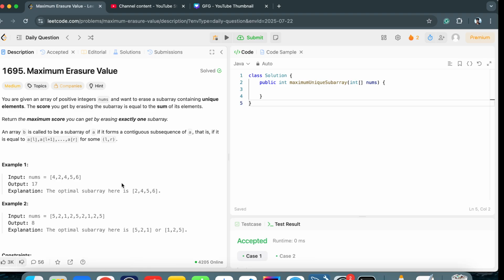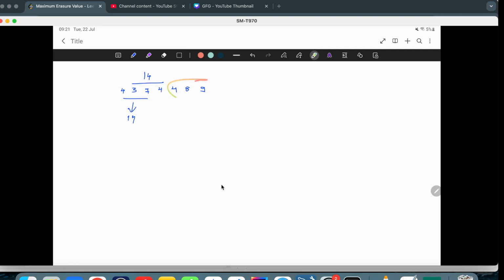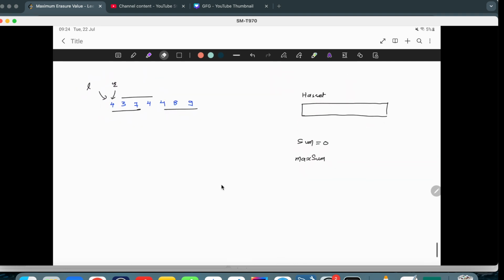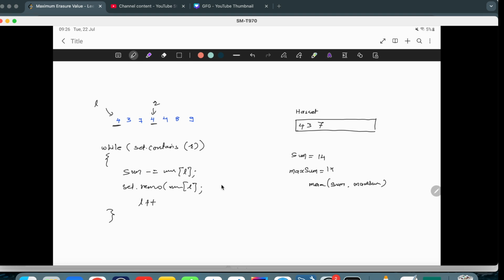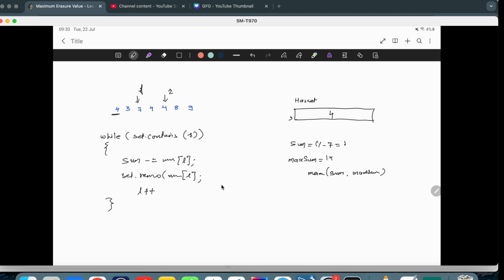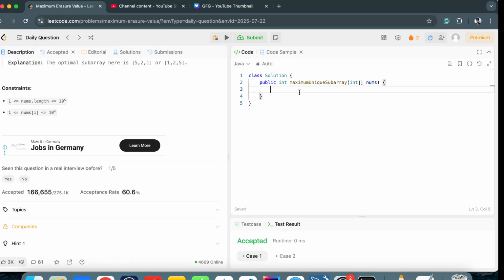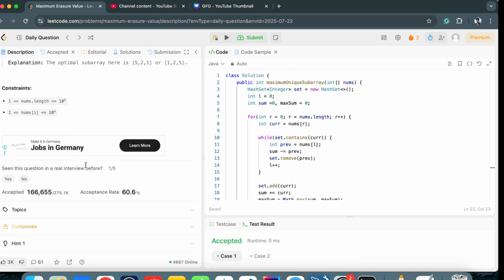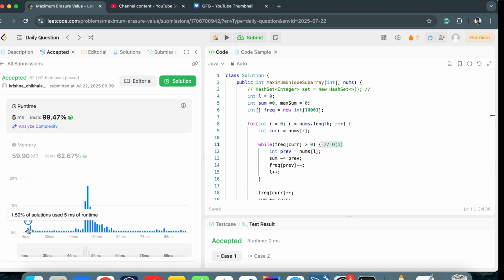1695 Maximum Erasure Value | Sliding Window + HashSet vs Frequency Array | LeetCode 1695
In this video, we solve LeetCode 1695. Maximum Erasure Value using the Sliding Window technique. We explore two approaches:

1️⃣ Using a HashSet to maintain a window of unique elements
2️⃣ Using a frequency array (int[]) for faster lookups (optimised for the given constraint)

We also explain how the sum of unique subarray elements is updated dynamically as the window slides.
This problem is similar in idea to Longest Substring Without Repeating Characters, but with an added twist involving element sums!

🔹 Space Complexity: O(n) for HashSet, O(1) for fixed-size array